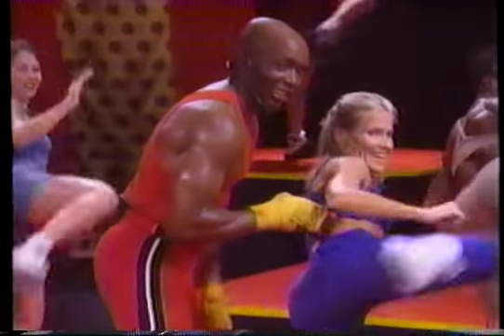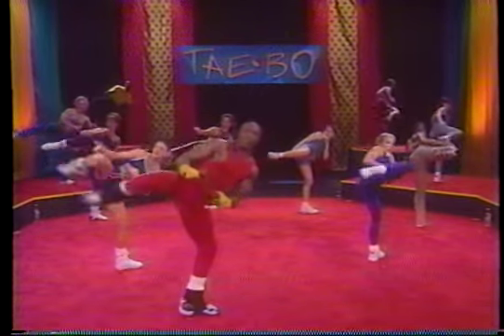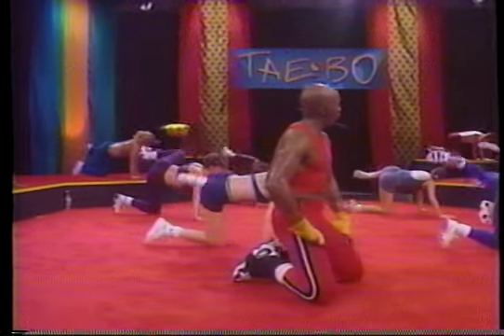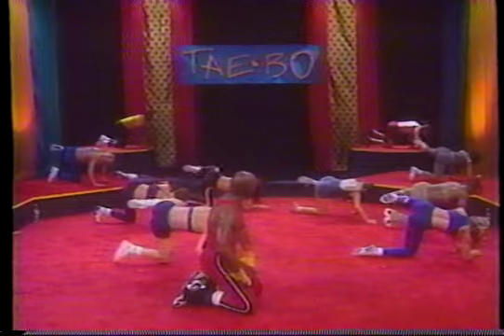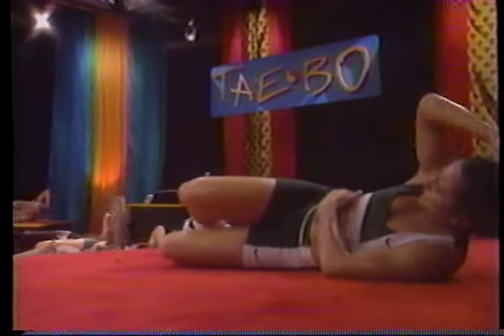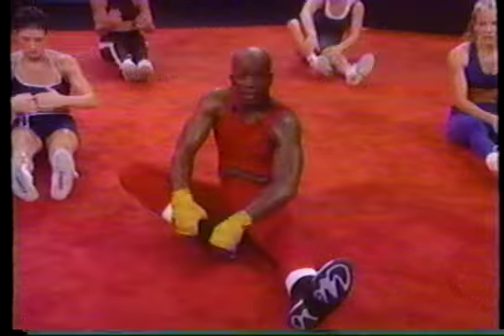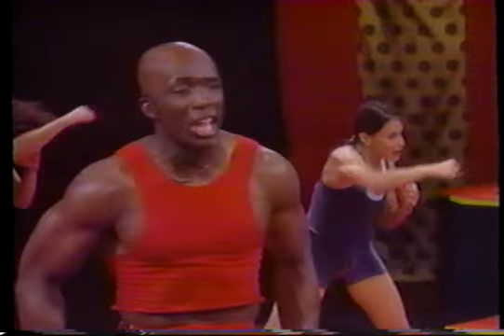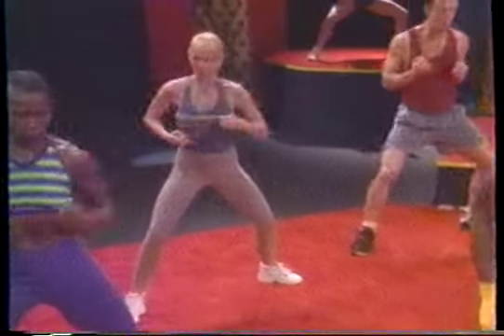Taebo Part 2